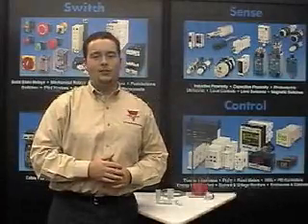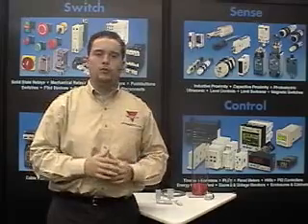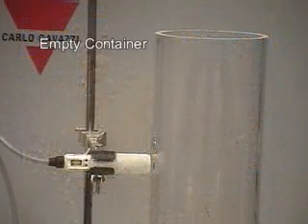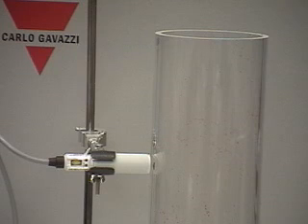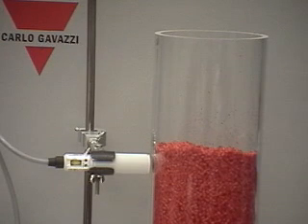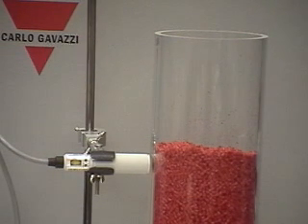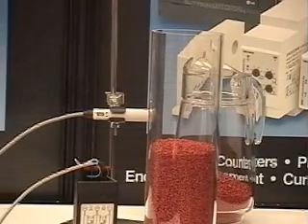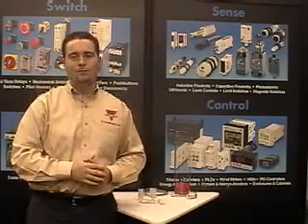Carlo Gavazzi, Capacitive Sensors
Programming teach mode capacitive sensors,
Carlo Gavazzi